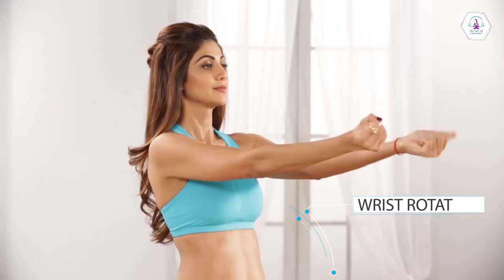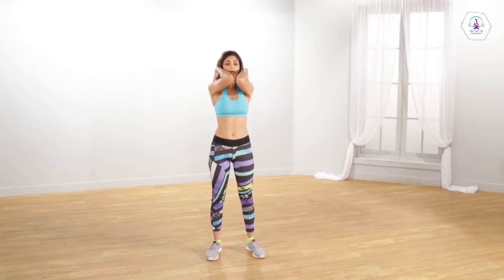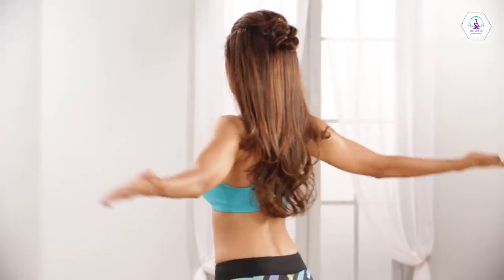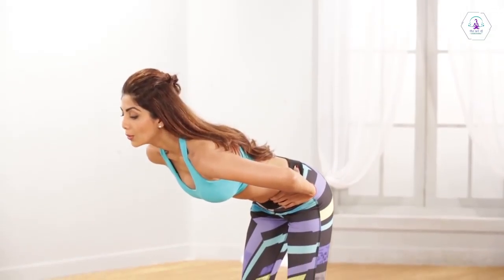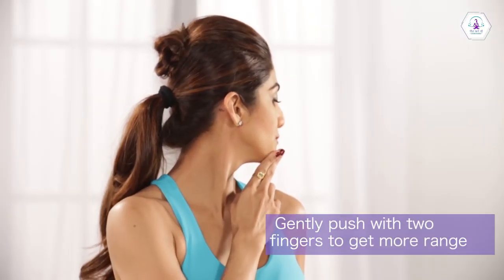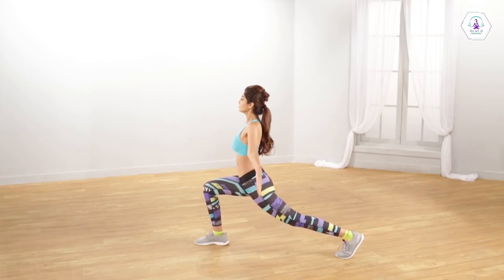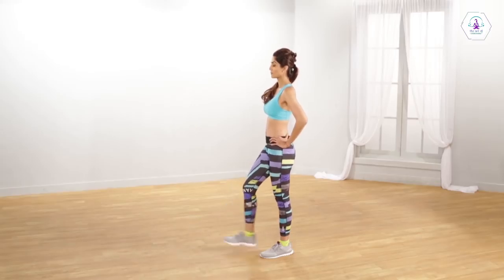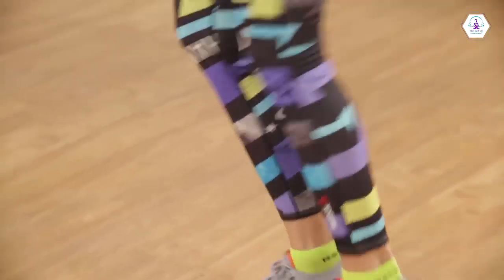Daily routine Exercise